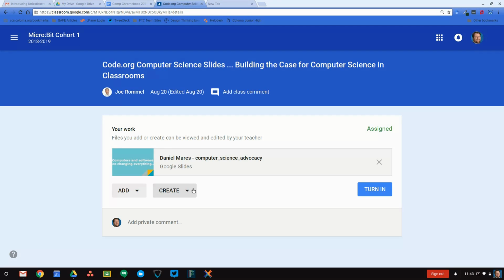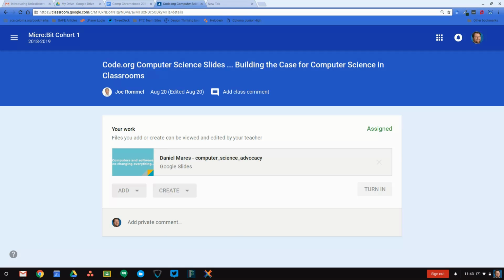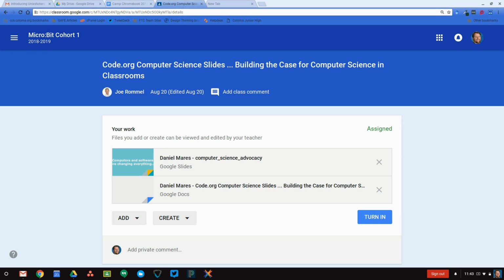CCB - Google Classroom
Quick Camp Chromebook video walking through Google Classroom!